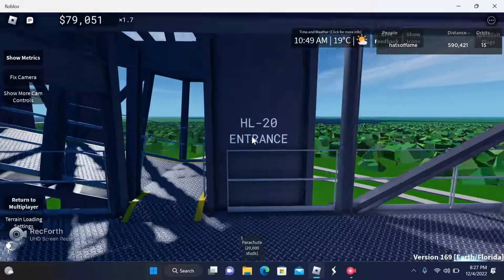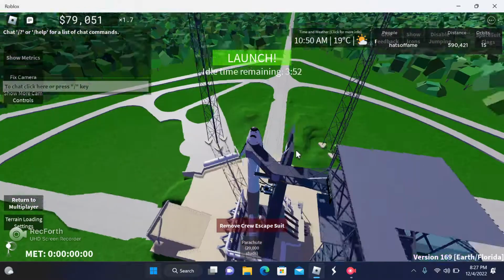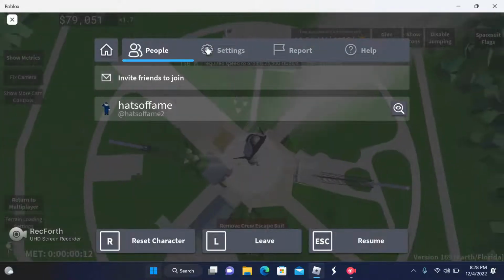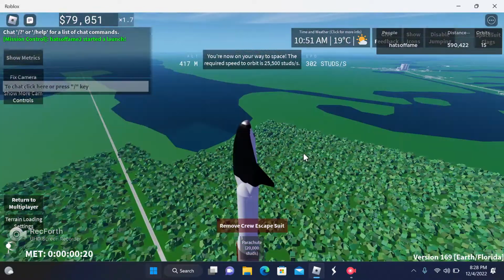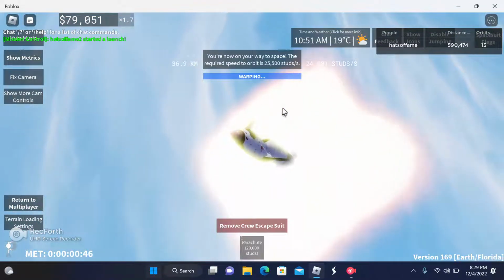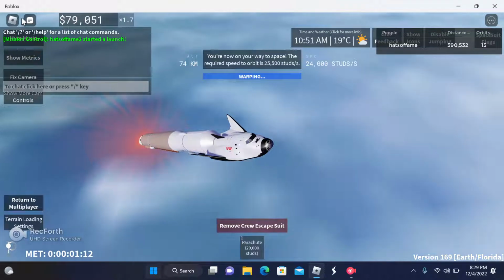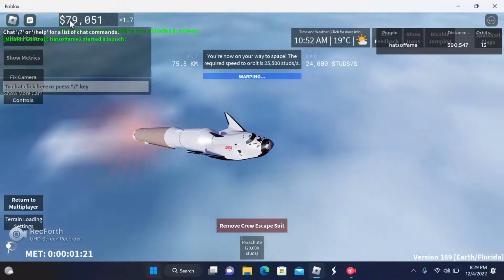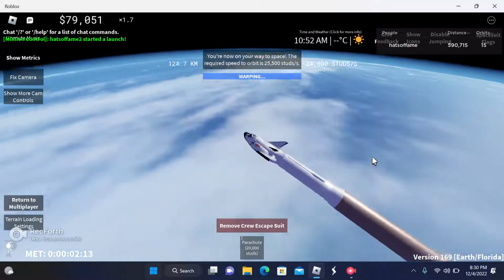space sailors dream chaser part 1 (launch)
so basically, it's a 12-year-old trying to launch the dream chaser anyways the game is on roblox I barley know how to link the game, but it's called space sailors

0:55 - intro
6:45 - launch
6:54 - parking orbit
6:59 - outro lol